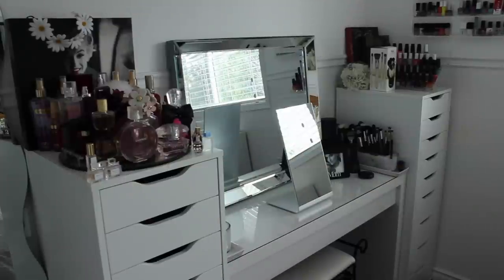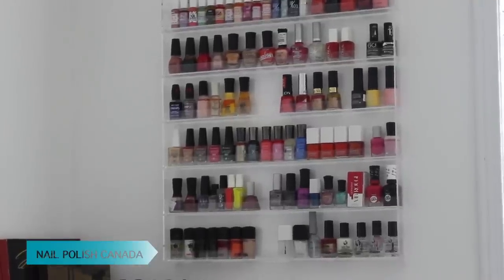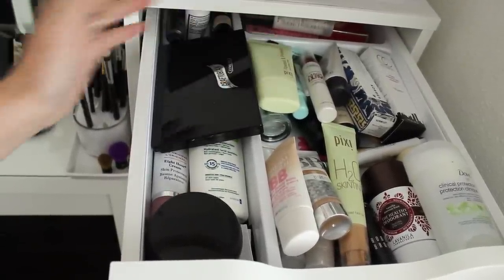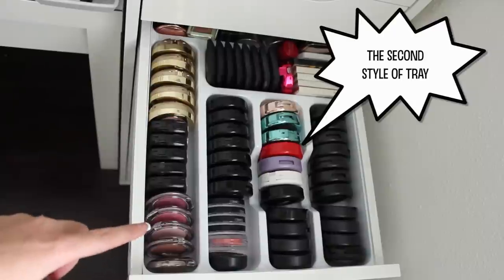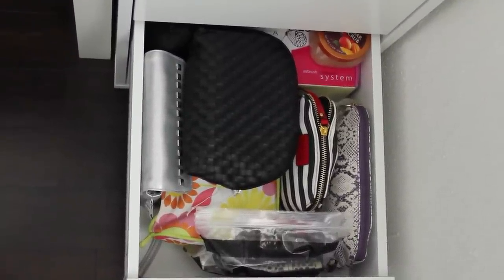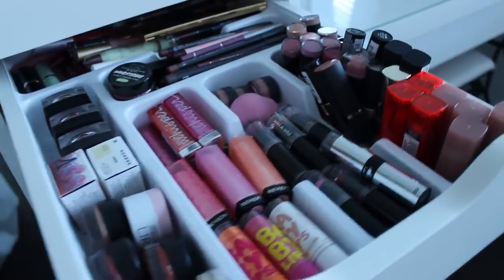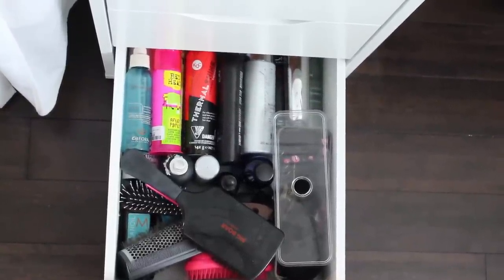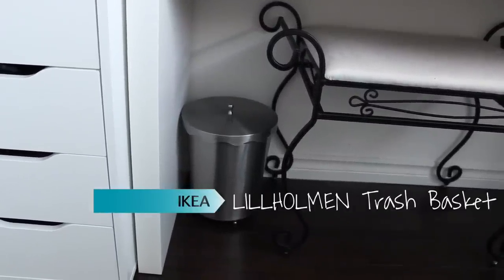Vanity Organization & Makeup Collection Update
M A K E U P G E E K

Favourite eyeshadows by MakeupGeek!

Have sensitive teeth, but still want a whitening product that works?! I use the Zero White Teeth Whitening Pen by Whitening Lightning

O R G A N I C S K I N C A R E

N U M E H A I R T O O L S

$120 OFF Styling Sets (Titan 3, Lustrum, 3SUM, Curljam and Trifect)

I M O M O K O

C O L O U R E D C O N T A C T S

M Y F A V E B A B Y S I T E

M Y B R O T H E R' S G A M I N G B L O G

VIDEO CAMERA: Canon Rebel T3i
LIGHTING: Natural/Diva Ring Light
EDITING SOFTWARE: Final Cut Pro X

OR

Cheryl or Makeup By Cheryl
Woodstock, ON
N4S 0B1

| PRODUCTS MENTIONED |

| IKEA |

ALEX Drawer unit with 9 drawers
MALM Dressing table
TYSNES table mirror
IDEAL Candle dish
BLOMSTER Bowl
RATIONELL VARIERA Cutlery tray
GODMORGAN Box with lid, set of 5
LILLHOLMEN Trash Bin

| HOME DEPOT |

***only one style is listed online***